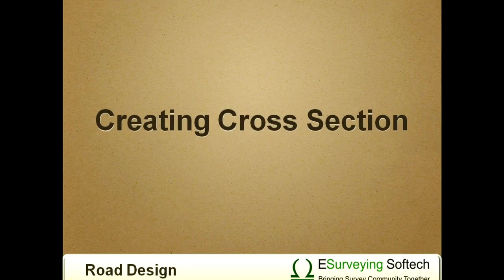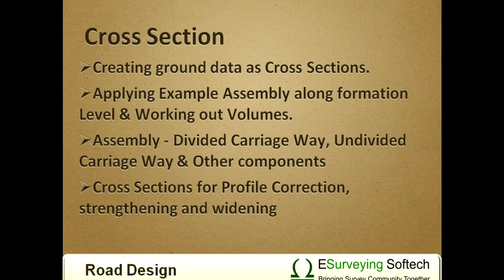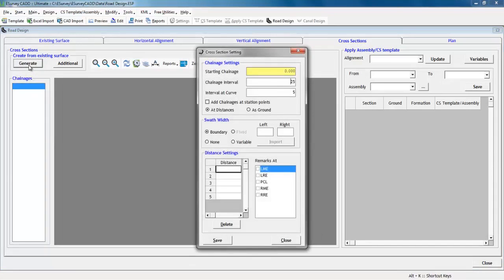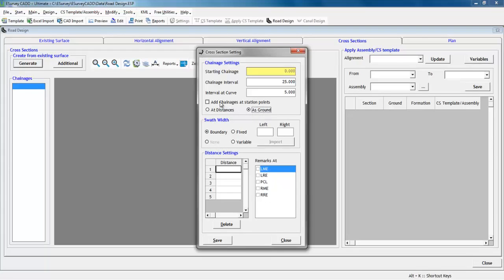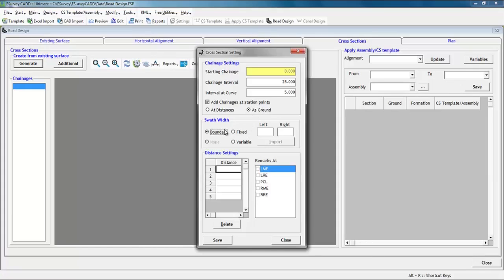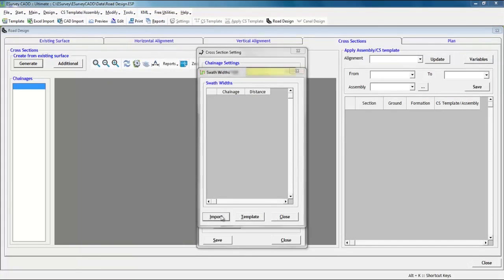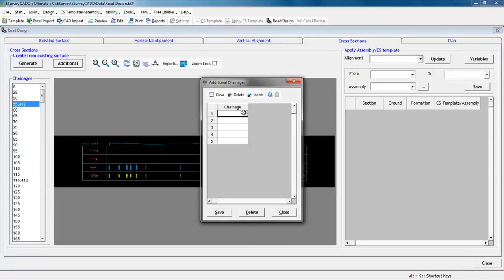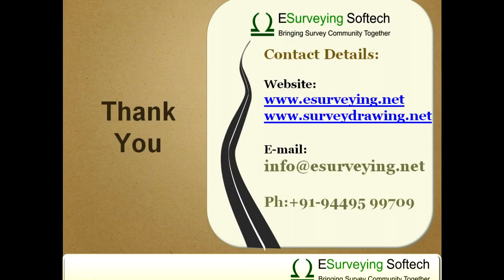Highway Assembly Cross Section Drawing Template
In the Road Design Module of ESurvey CADD you can Create Cross Section Drawing Template of any Highway including all the cross-section elements such as Divided Carriage Way, Undivided Carriage Way, Sub Grade, Drain, Sub Assembly. Once you design the Typical cross-section of the highway it can be applied to multiple cross-sections of the Road project.

Creating Cross Sections
Till now we have learned how to design a horizontal curve and vertical curve. Creating cross-sections include extracting elevations from the ground surface, designing the assembly or template and applying it along the vertical alignment to get final cross-sections and related quantities. Cross Section Topic is covered in 4 videos.
• Creating ground data as Cross Sections
• Applying Example Assembly along formation Level & Working out Volumes
• Assembly - Divided Carriage Way, Undivided Carriage Way & Other components
• Cross Sections for Profile Correction, strengthening and widening

In this video, we will understand how to create cross-section from ground surface data.
You can create cross-sections irrespective of chainage interval you have set in Horizontal or Vertical alignment tabs. Click on “Generate” Button in Cross Section tab. Mention ‘chainage interval’, and ‘interval at curve’ values.
You can generate ground values at specified distances by selecting the “At Distance” option or we can generate the ground values based on where the cross-section line intersects with the TIN which will show accurate ground profile by selecting “As ground” option.
If you want cross-sections at points like the start of the curve, end of the curve then selects “add chainages at station points”.

Swath widths
As per options we discussed, we can create cross-section, but how long the cross-section length be if we have points for long distance from the alignment line?. To control the width of cross-section ground values a concept called swath width is available to you.
If you want to consider widths up to to the boundary as created in the “existing surface tab” select the “Boundary” option. With this selection, the cross-section levels are generated up to the boundary on both sides along the cross-section.
Select the “fixed option” and enter the fixed width on the left and right sides to set as swath width
Select the “Variable” option to specify the required swath widths at each of the cross-section or a range can be given so that the taper between the specified chainages will be automatically considered. This option is extremely helpful when excel data is available to plot the Right of way (ROW).
If you want to create any remark while creating the cross-sections from the ground surface, respective alignment names to be selected for marking remark. Remarks get created in alignment and cross-section intersection points and are reflected in the respective cross-section.
In case if you require to create custom cross-sections at locations like cross drainage structures, bridges or any type of crossing, which are not matching with the distances as specified in the standard interval you can create such cross-sections in ESurvey CADD.
Click “Additional Button”. Enter the chainages as required and close the additional Chinages window.

In the next video, you can learn how to prepare a simple assembly and assign it along the alignment to get final cross-sections and quantities.